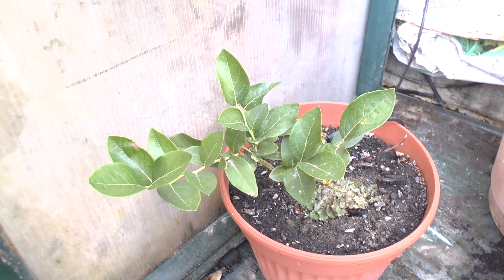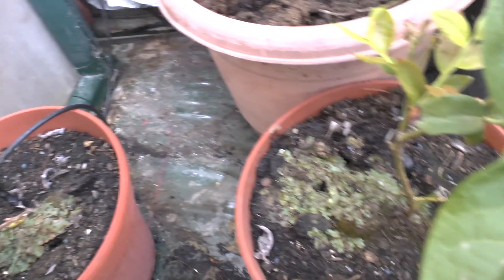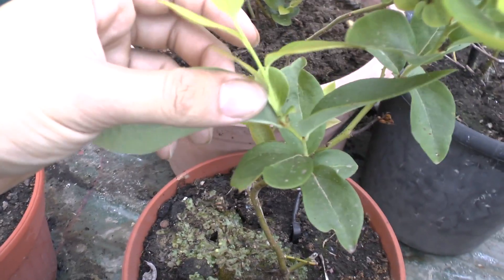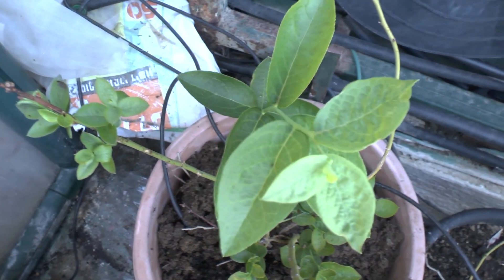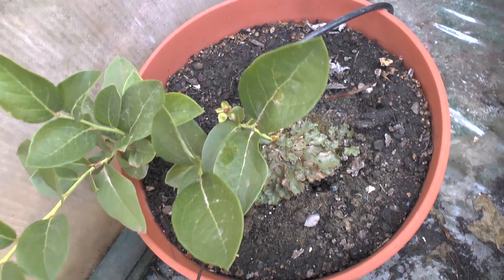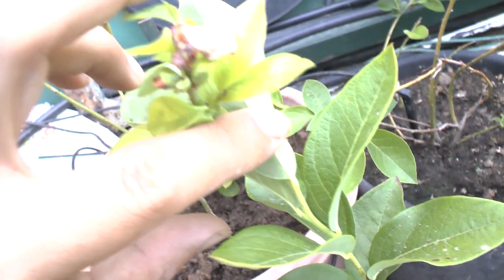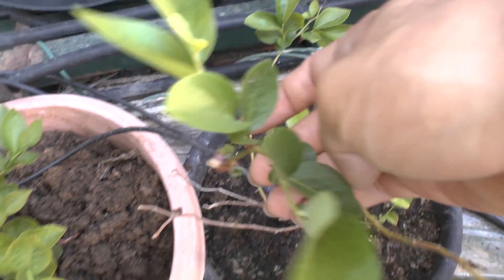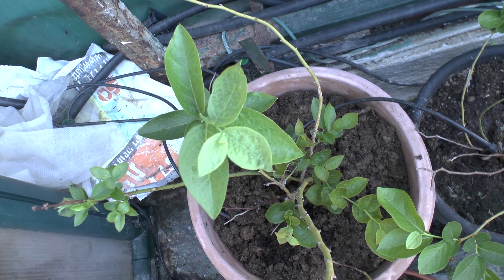Bilberry plant - growing and care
Bilberry for sale
Learn how to grow Bilberry plant
Alternative names: European blueberry, Bilberries, Vaccinium myrtillus s